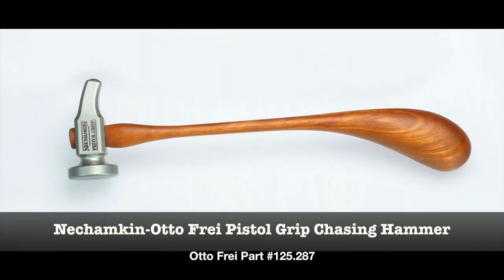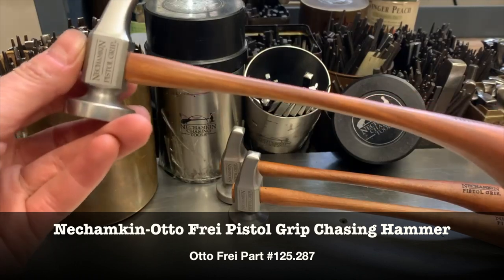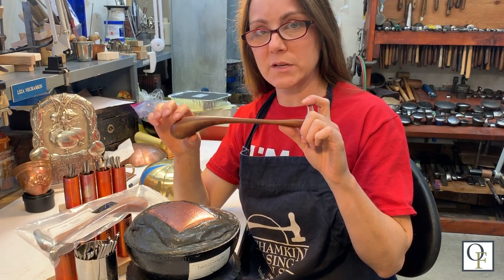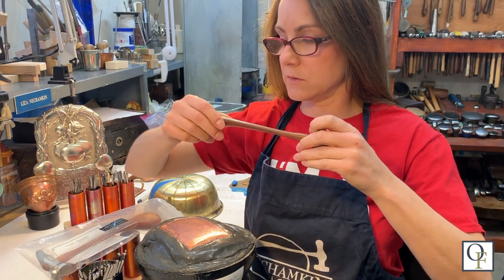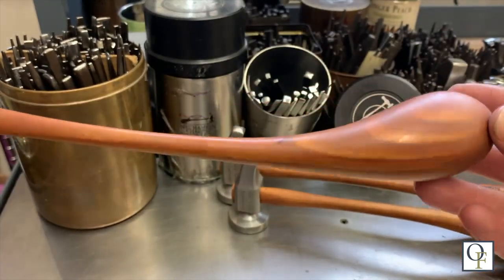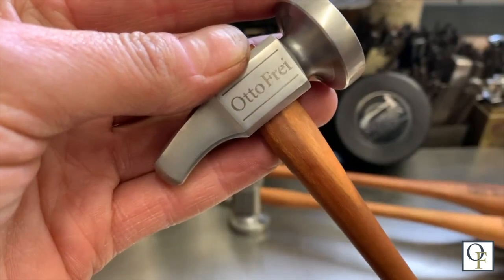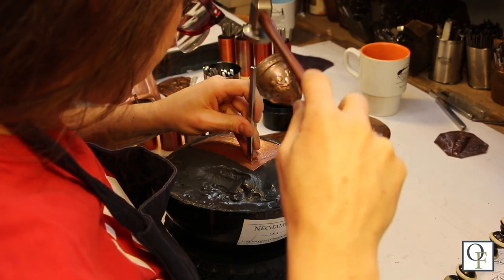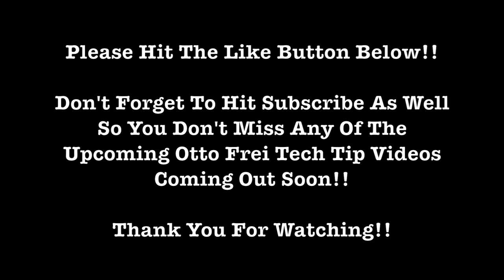New Nechamkin - Otto Frei Pistol Grip Chasing Hammer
Jeff Georgantes and Liza Nechamkin are here to show you the new Nechamkin - Otto Frei Pistol Grip Chasing Hammer.